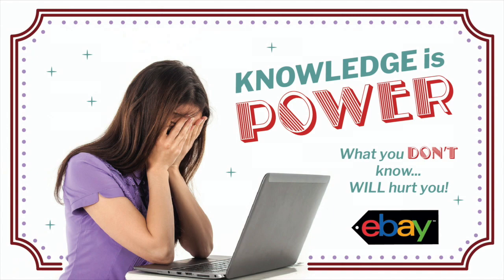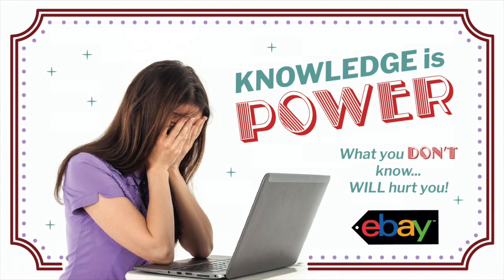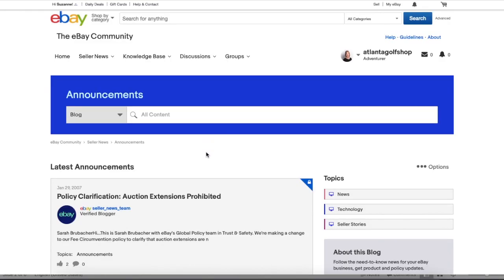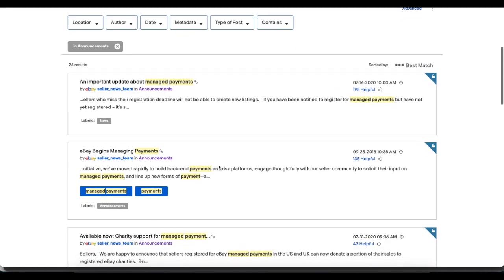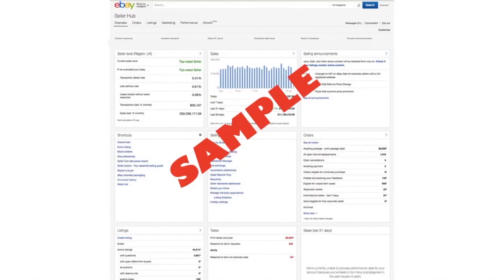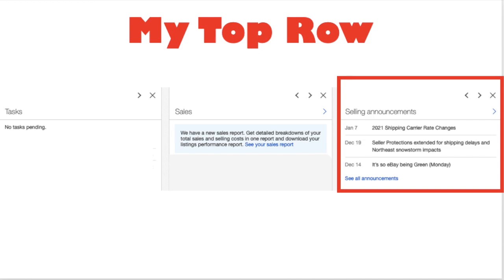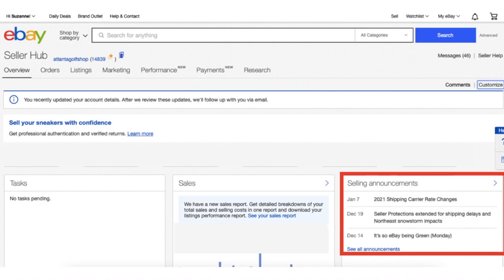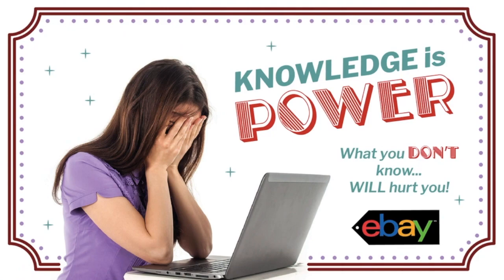Knowledge is Power on eBay: What You Don't Know Will Hurt You!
An informed seller is a smart seller.